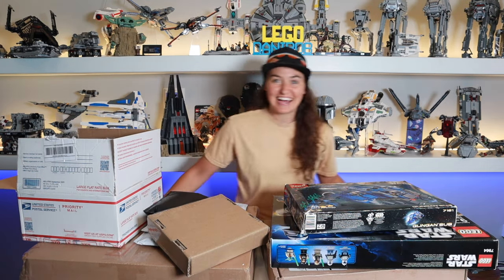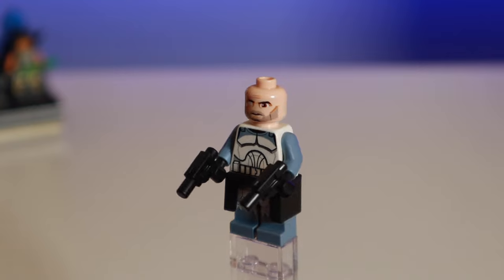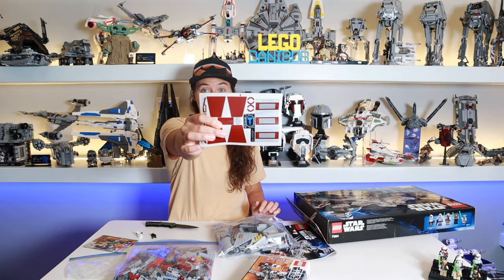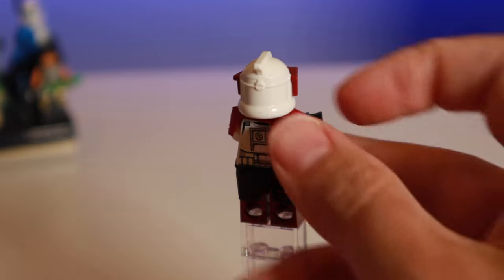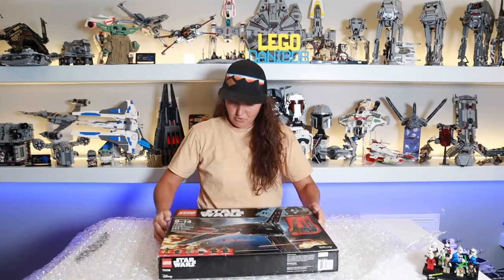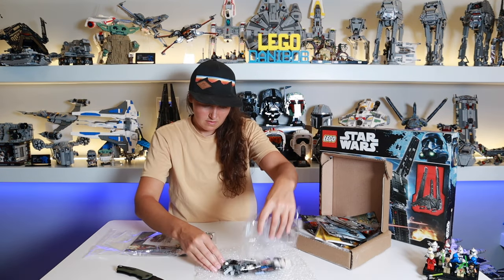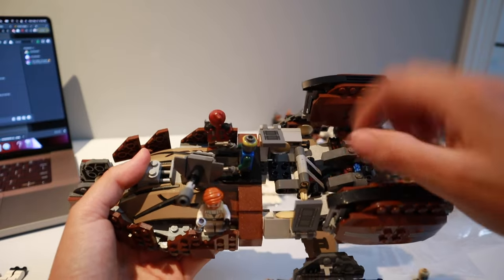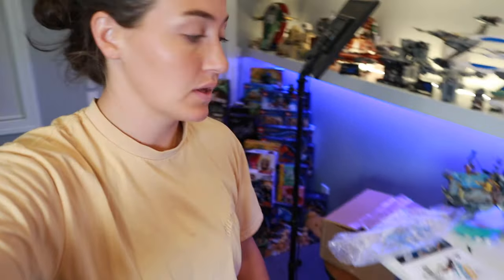I can't believe I got these LEGO Clone Wars Sets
It's mail time! Time to unbox all the latest LEGO purchases and see what Dani has been up to! I can't believe I bought these LEGO sets and I'm super excited about it!